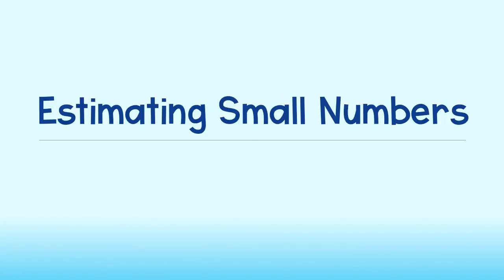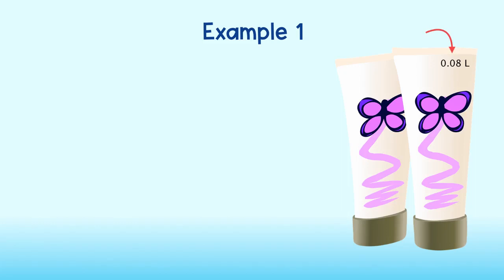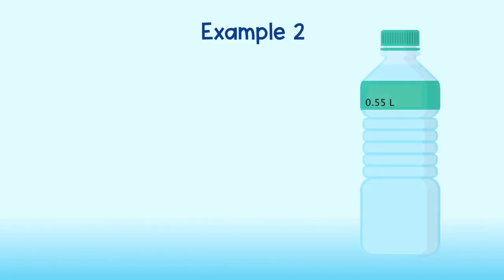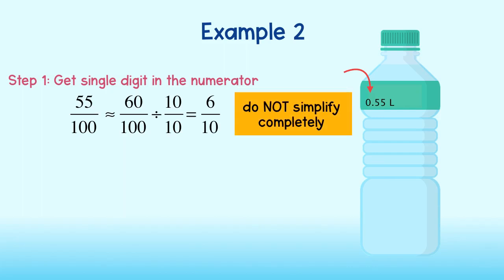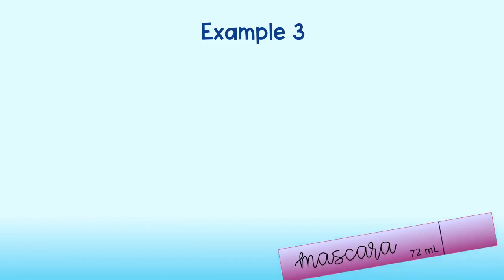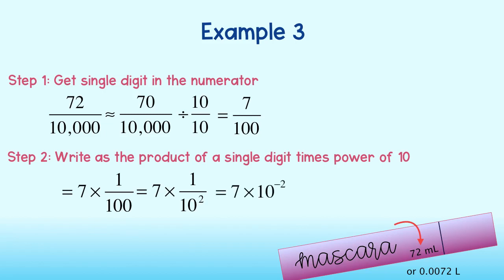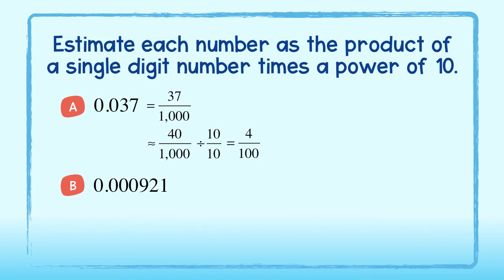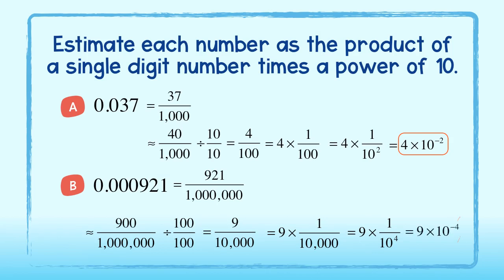Estimating Small Numbers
Learn how to estimate very small numbers as the product of a single digit number times a negative power of 10!